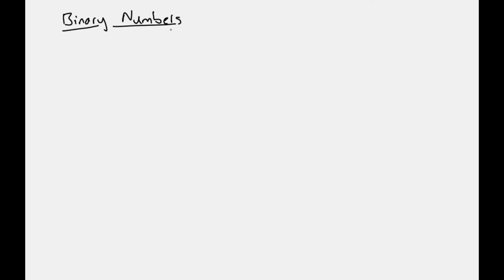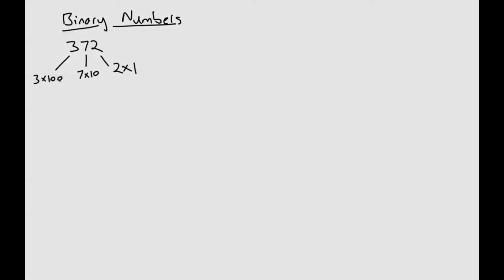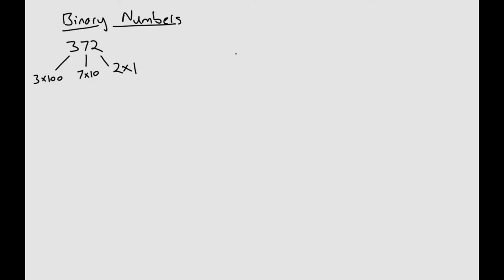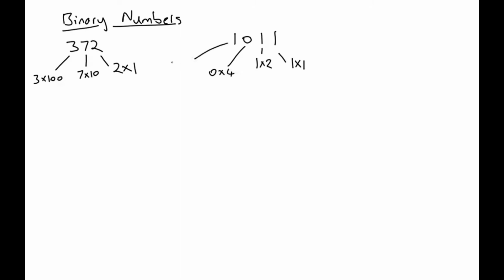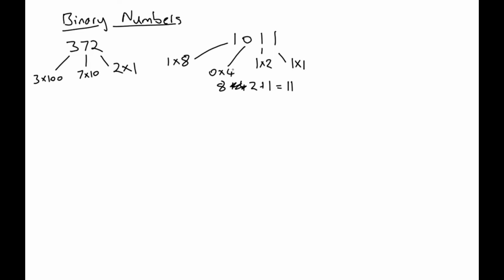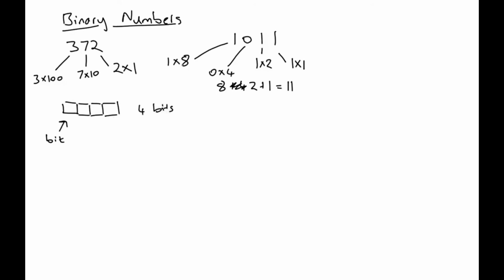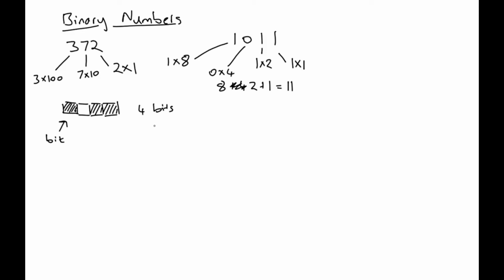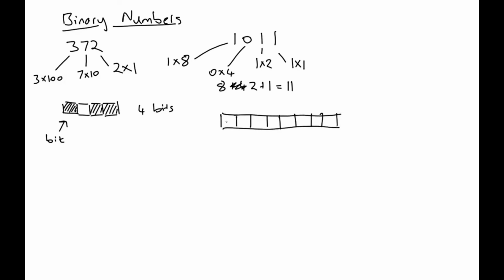#8# C++ FULL COURSE For Beginners#Tutorial for Beginners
الدرس 8 : دورة تعلم لغة c++ من الصفر حتى الاحتراف

ما هي لغة السي بلس بلس ++C :
لغة ال ++C هي امتداد  أو تطوير للغة البرمجية C وأول ظهور ليها كان سنه 1979 تحت اسم C With Classes وتم ابتكار وتطوير اللغة من قبل عالم الحاسوب بيارن ستروستروب وفي سنه 1983 كان أول ظهور للغة تحت اسم ++C , لغة ++C بتستخدم في صناعة تطبيقات سطح المكتب Desktop والألعاب وتطبيقات الويب واللغة تتميز انها عالية المستوي وسريعة الاداء مقارنة بلغة البرمجة C وهناك العديد من التطبيقات المصنوعه باللغة ومنها ادوبي فوتوشوب Adobe Photoshop وأيضا مصنوع بها نظام تشغيل الويندوز Windows